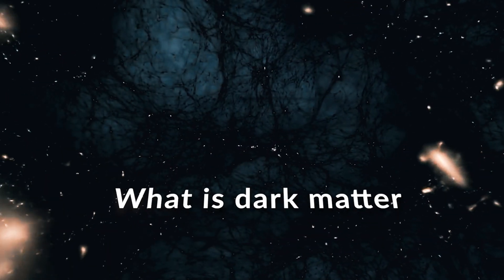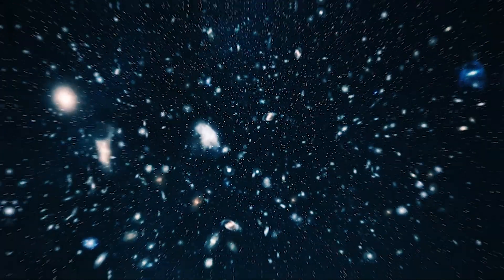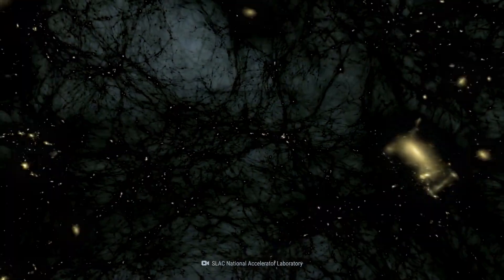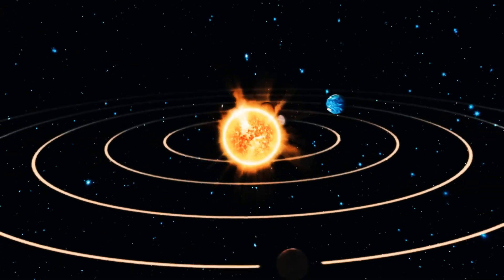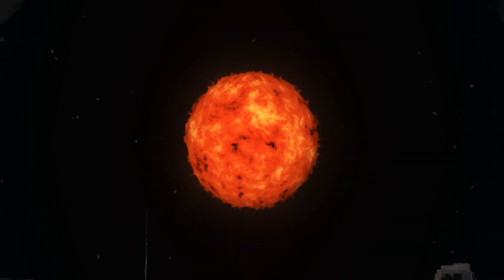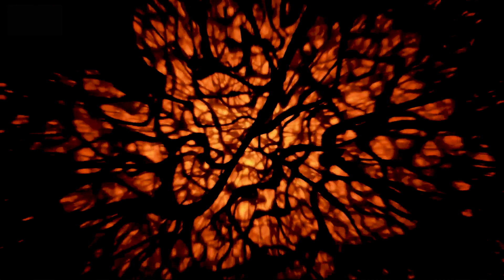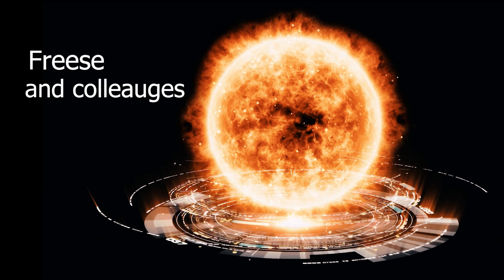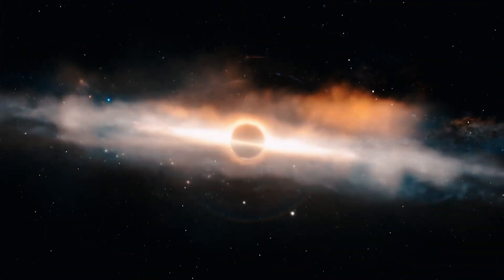Unveiling The Secret Of First Dark Star By JWST || James Webb Space Telescope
It has been five years and scientists are still working to look for evidences of a type of star only hypothesized but never observed . According to researchers, the star could be powdered not by the fusions of atoms like the sun and the other ordinary stars . They have also added, they could be powdered by some mysterious stuff called dark matter.

dark matter explained
what is dark matter
james webb space telescope dark star
james webb space telescope discoveries
james webb space telescope latest images